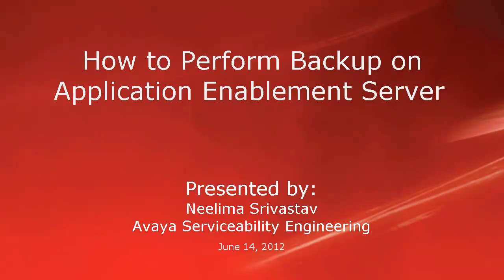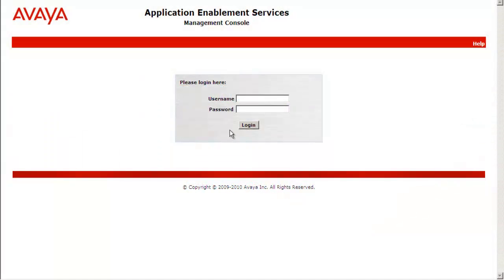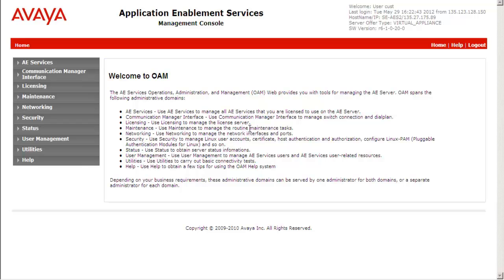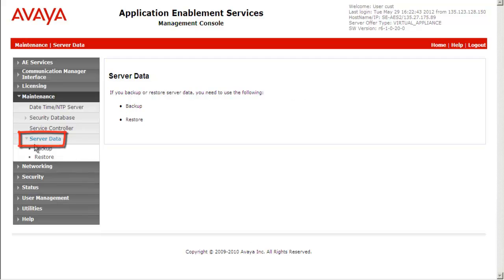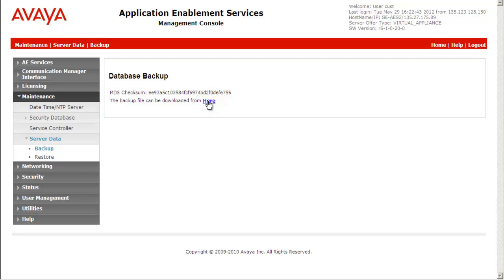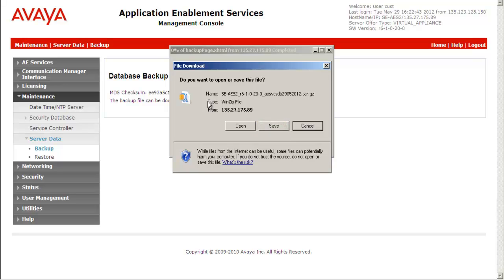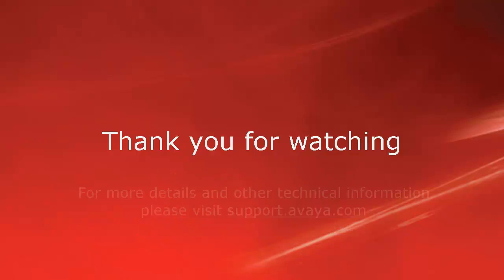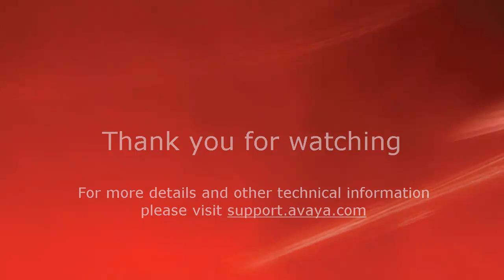How to Perform Backup of Avaya Application Enablement Services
This video talks about how to perform backup on AES using GUI. Produced by Neelima Srivastav.